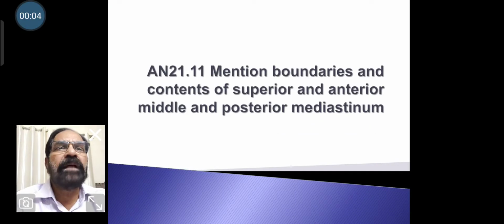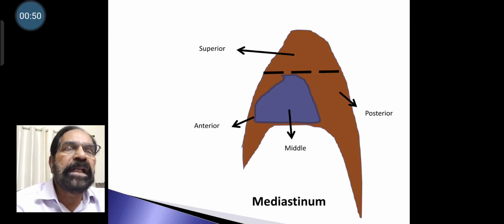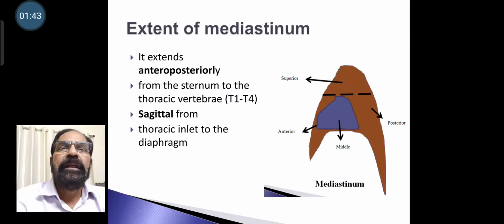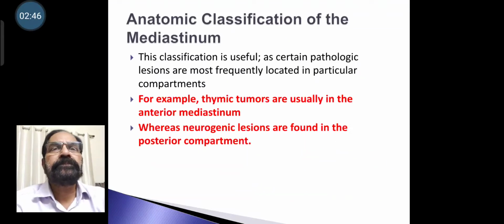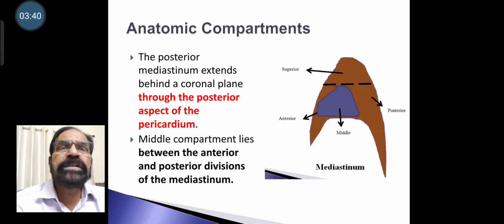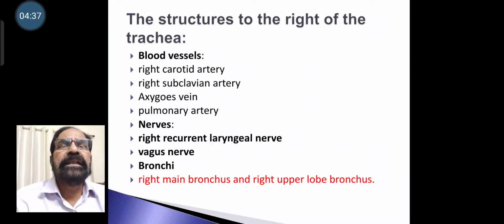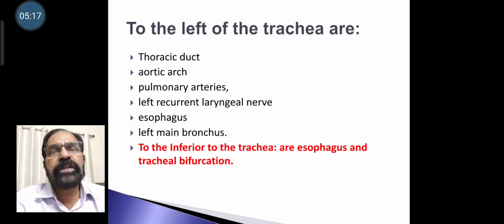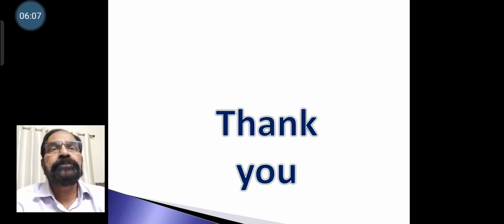3. Mediastinum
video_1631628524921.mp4